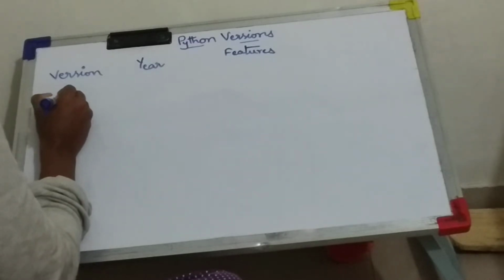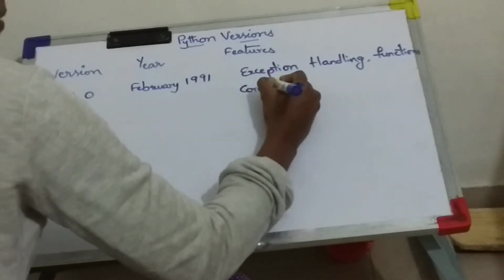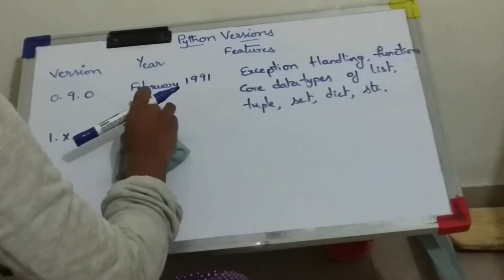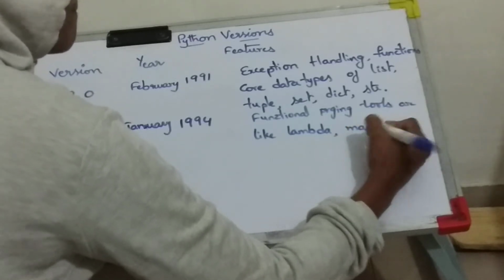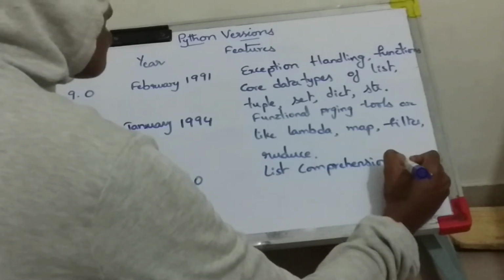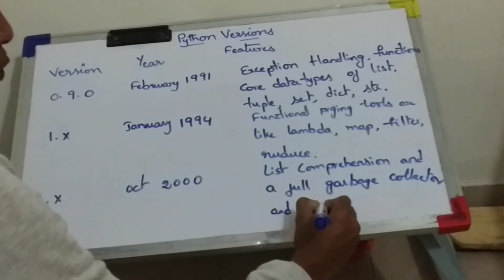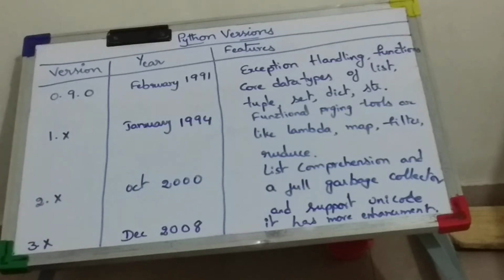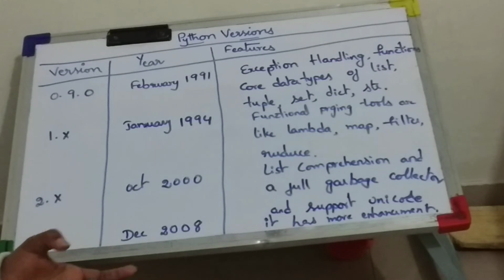Python Versions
Version of Python